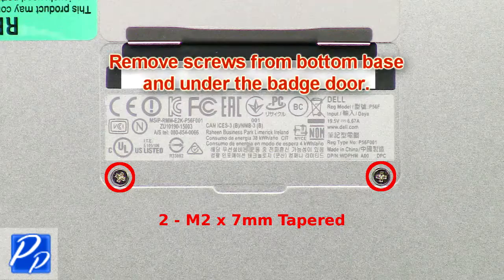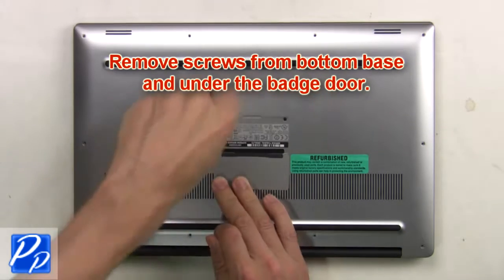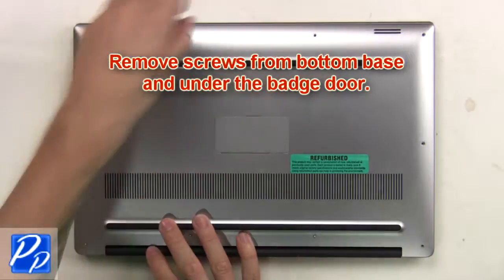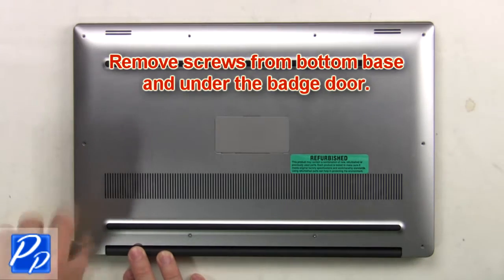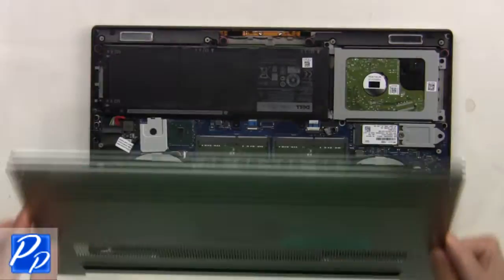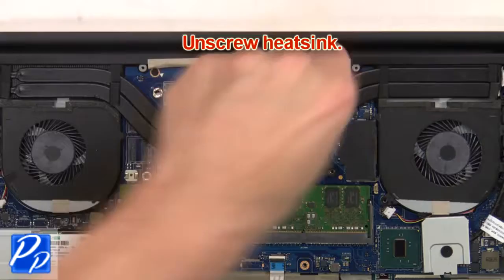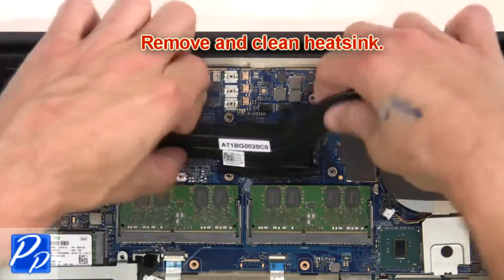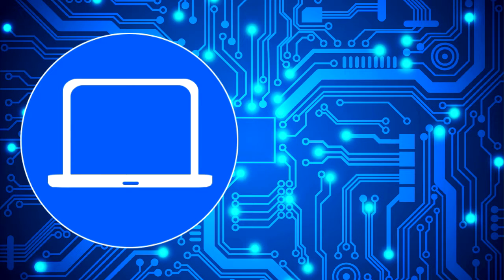Dell XPS 15-9570 (P56F002) Heatsink How-To Video Tutorial